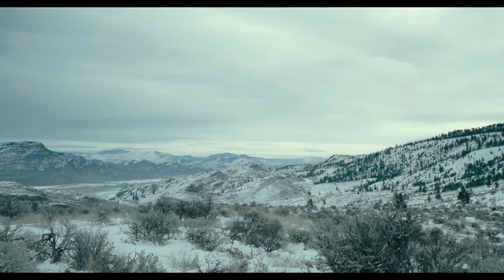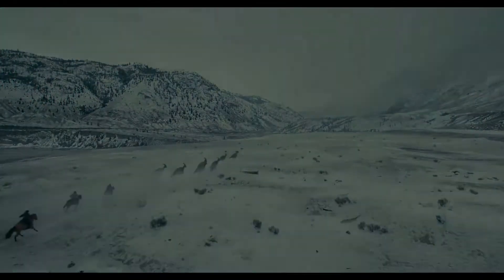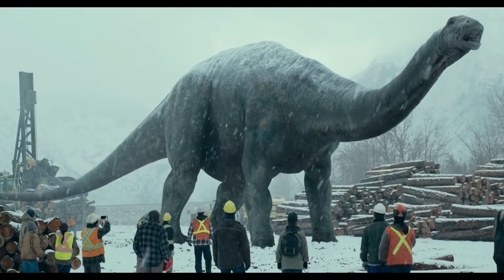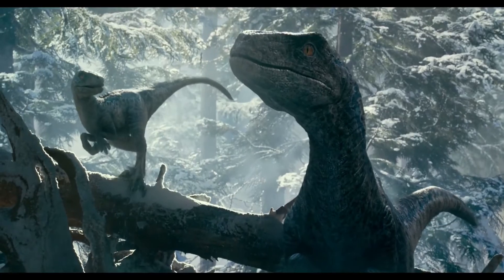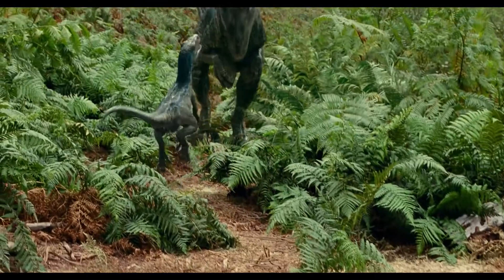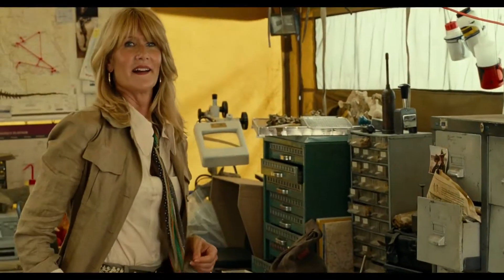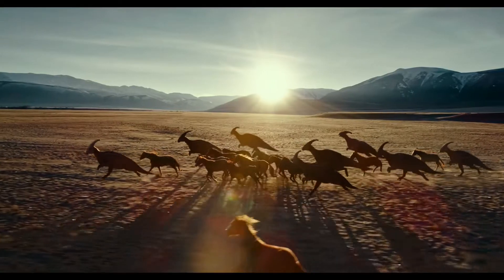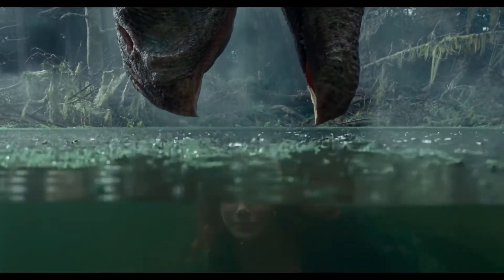Jurassic World Dominion (2022) A quick analysis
Blue's Baby . Biosyn's Dinosaurs. Pyroraptor a fully feathered raptor and Apatosaurus  and Parasaurolophus in the snow.
Mosasaurus attacking a boat and Quetzalcoatlus  Destroy a plane along side Pteranodon Dilophosaurus attacks the original cast and  Nasutoceratops attacks Biosyn Giganotosaurus and Tyrannosaurus rex. Allosaurus and Carnotaurus . Feathered Therizinosaurus In the swamp . Compsognathus bones . atrociraptor In the city and Mantah Corp Island and much much more.

Found this in my drafts so I decided to upload this. Also Today marks one Year until Jurassic 7 Releases.